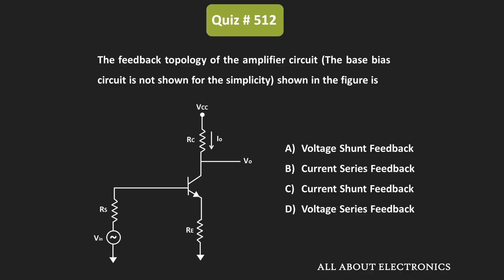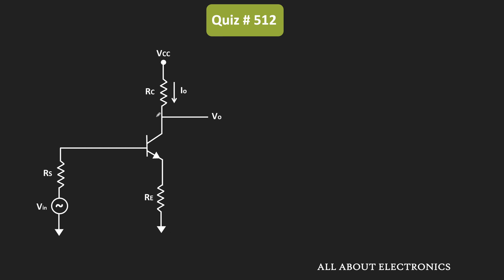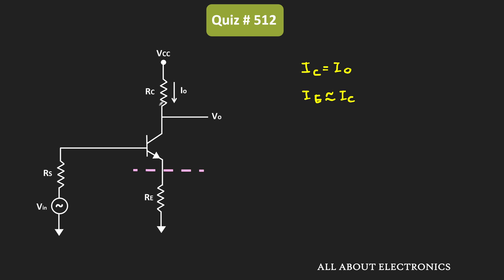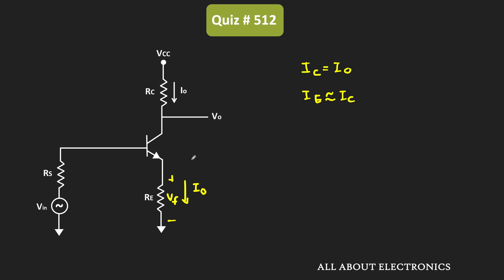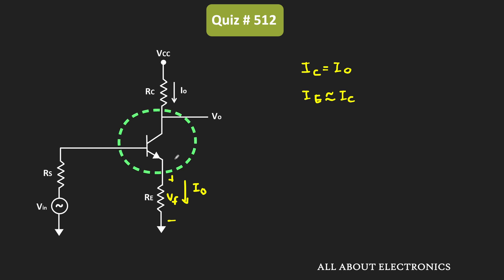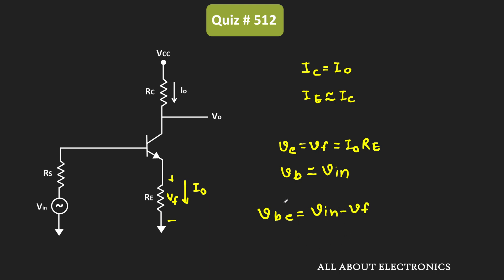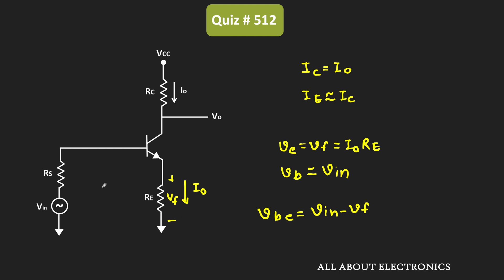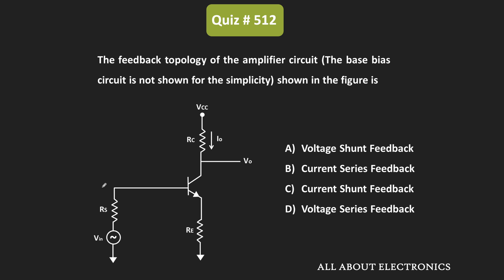Feedback Amplifier Solved Problem (Analog Electronics) | Quiz # 512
In this video, for the given amplifier circuit, the feedback topology was identified.

Topic: Feedback Amplifier

Question:
The feedback topology of the amplifier circuit (The base bias circuit is not shown for the simplicity) shown in the figure is
Options:
A) Voltage Shunt Feedback
B) Current Series Feedback
C) Current Shunt Feedback
D) Voltage Series Feedback